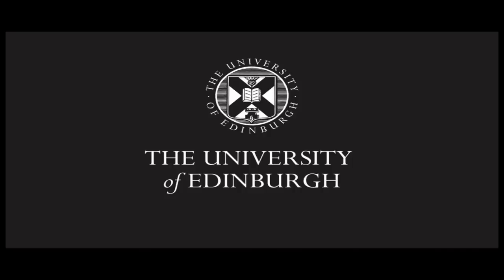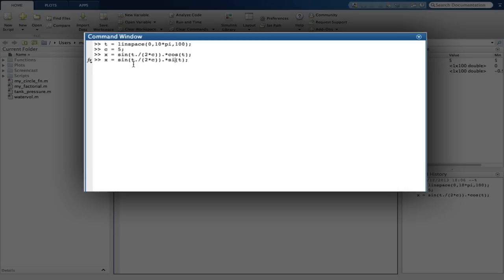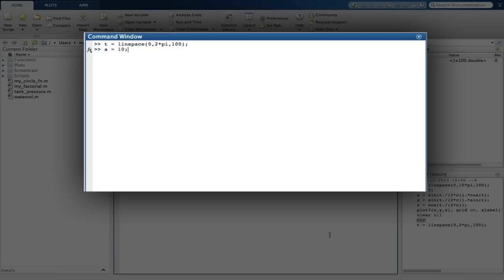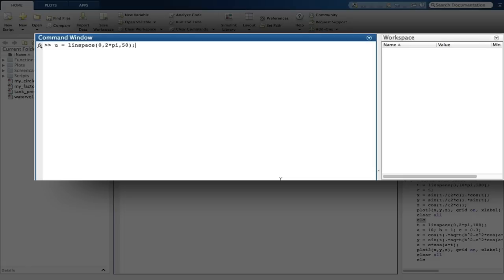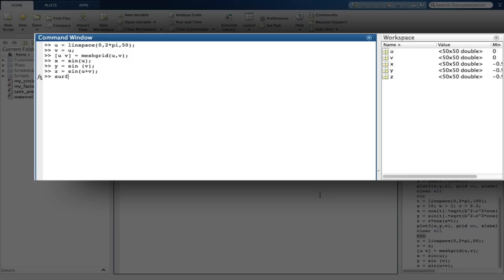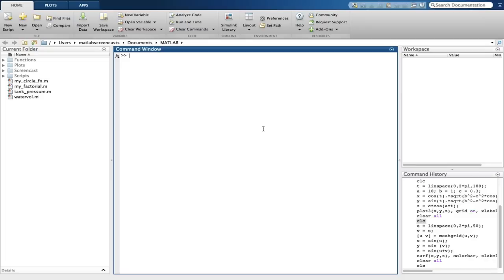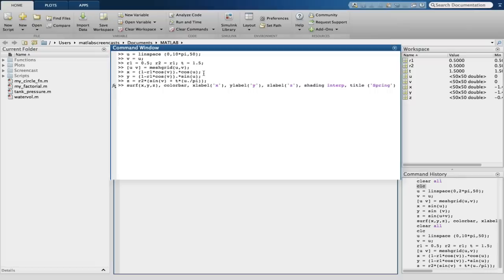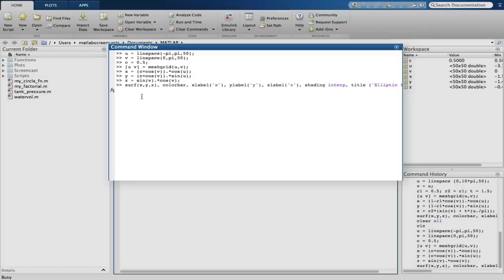Exercise 4 Solutions